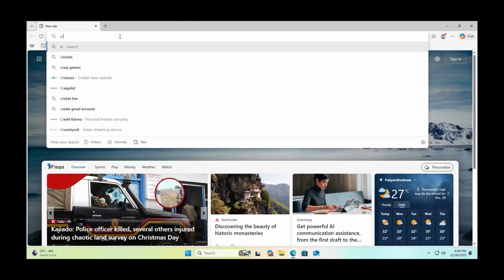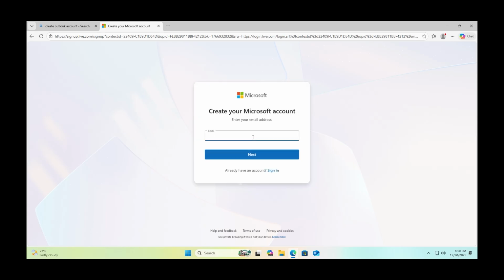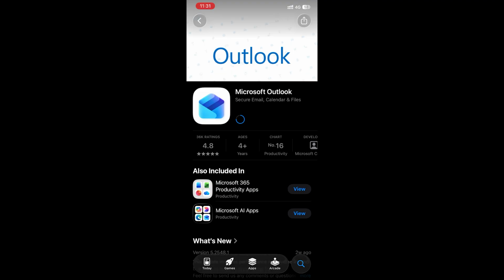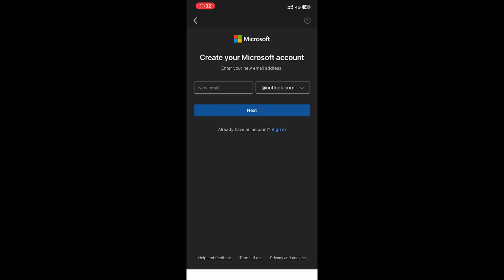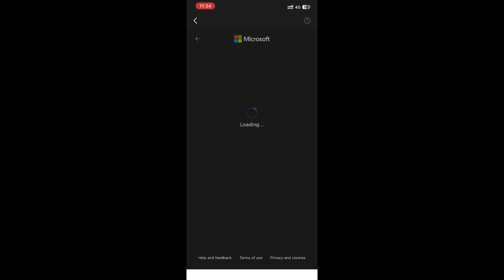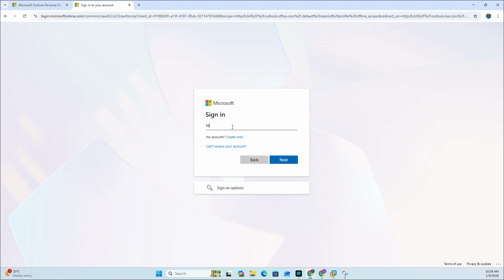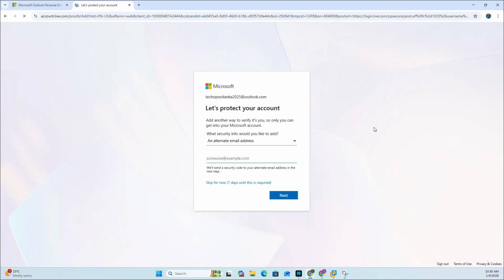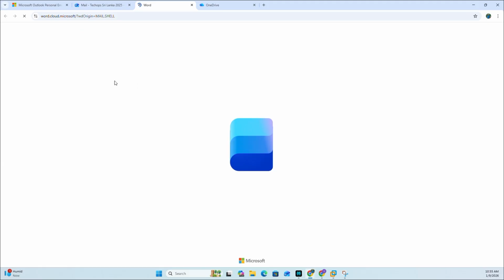How to Create a Free Microsoft Outlook Account (Step by Step)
In this video, I’ll show you how to create a FREE Microsoft Outlook account step by step using your mobile phone and then how to log in on your PC or laptop.

Currently, Microsoft does not allow direct QR code authentication when creating a free account from the website. Because of this, many users face issues while registering.

In this tutorial, I explain the correct and working method to create a free Microsoft account using the Outlook mobile app, set up a passkey, and later sign in on your computer after the required 24-hour waiting period.

🔹 What you’ll learn in this video:

✅ How to create a free Microsoft Outlook account
✅ Why QR code authentication fails on the website
✅ How to use the Outlook mobile app to create the account
✅ Passkey authentication explained
✅ How to log in on PC after 24 hours
✅ Free Microsoft apps you get with one account

🆓 Free Microsoft Services Included:

✅ OneDrive (5GB Free Cloud Storage)

✅ Microsoft Word (Web)

✅ Microsoft Excel (Web)

✅ Microsoft PowerPoint (Web)

✅ Microsoft Teams

✅ OneNote

✅ Clipchamp

This video is useful for:

✅ Beginners

✅ Students

✅ IT support staff

✅ Anyone who needs a free Microsoft account